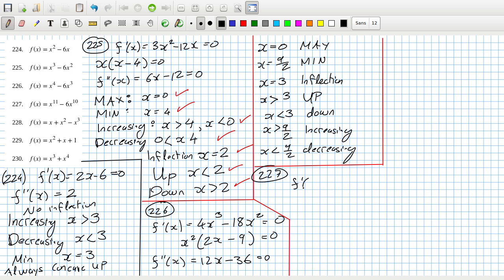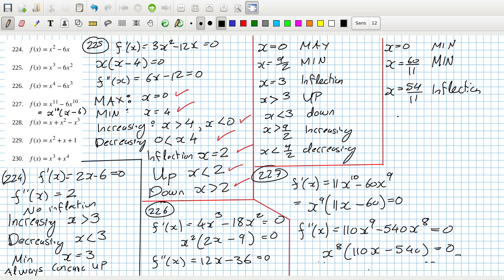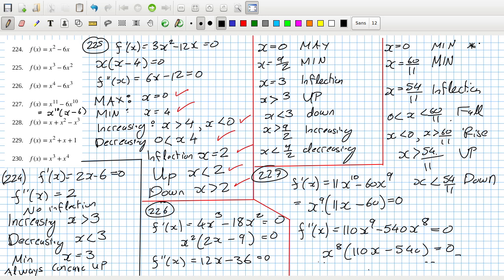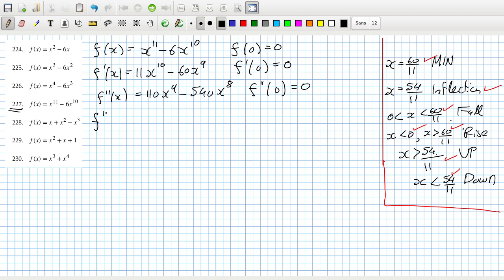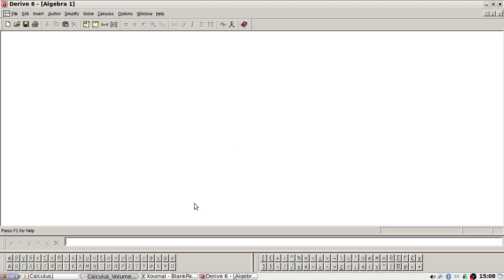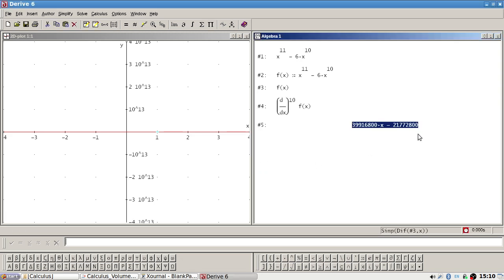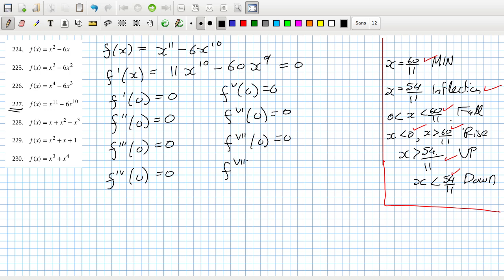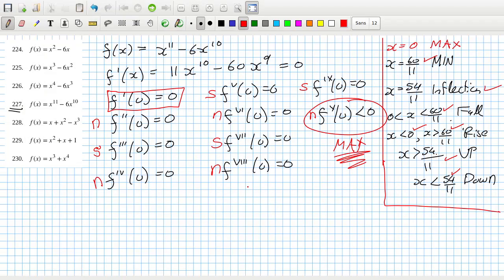Openstax Calculus Volume 1 Exercise 4.5 Question 227